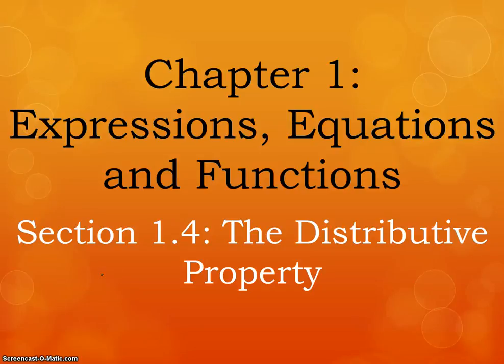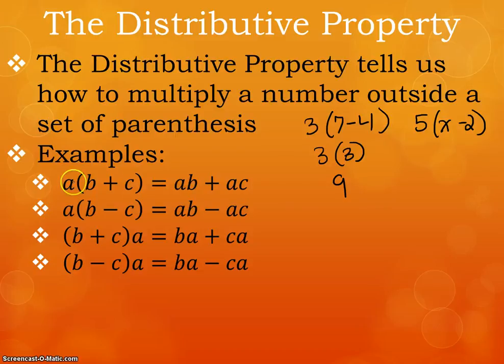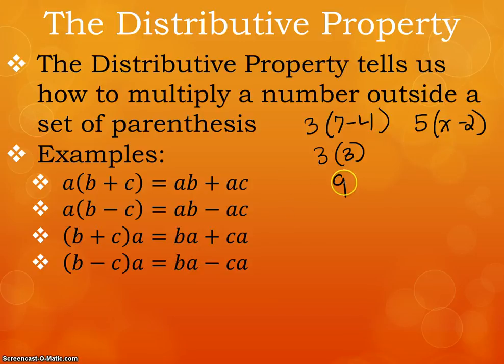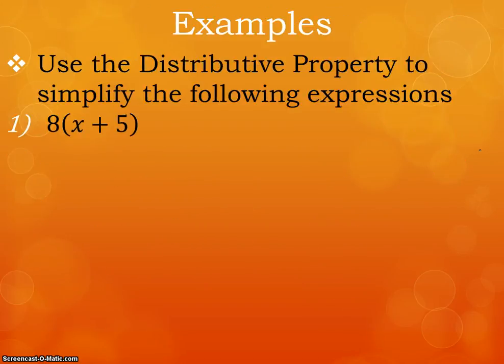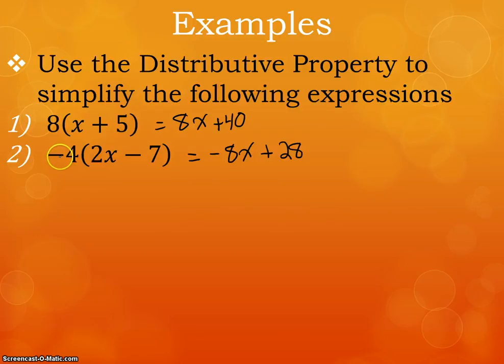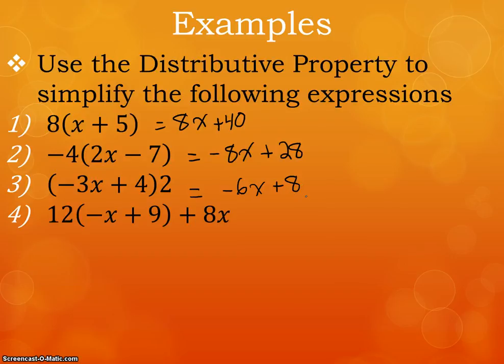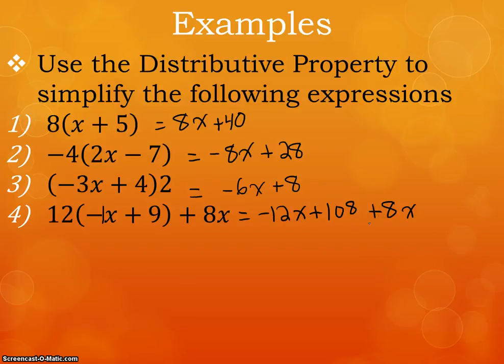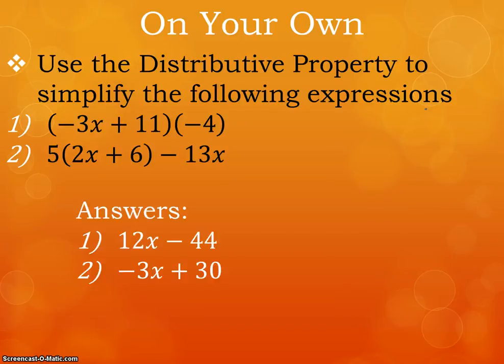The Distributive Property